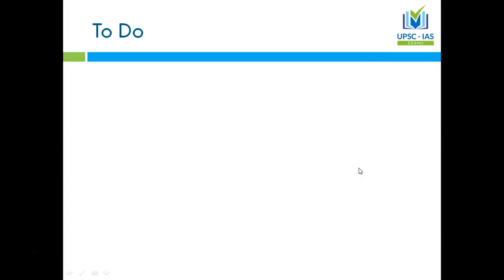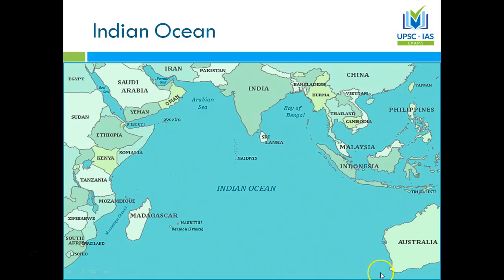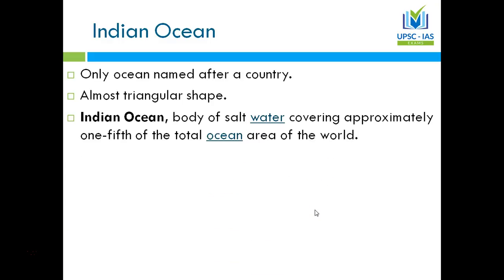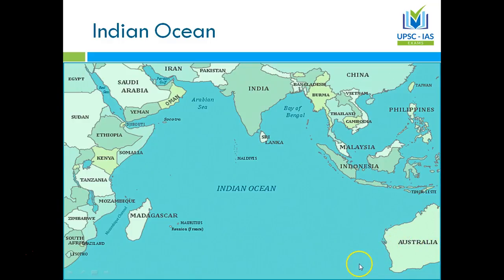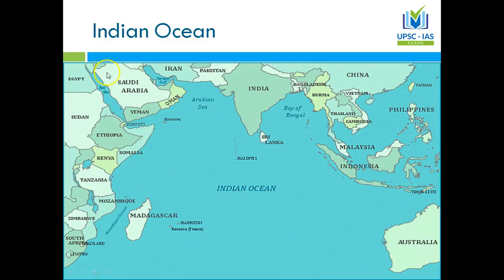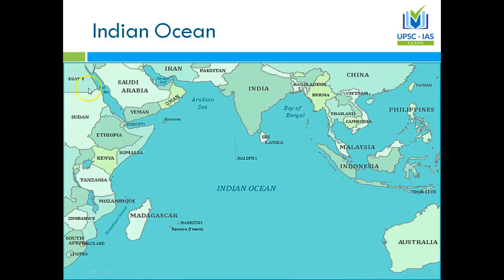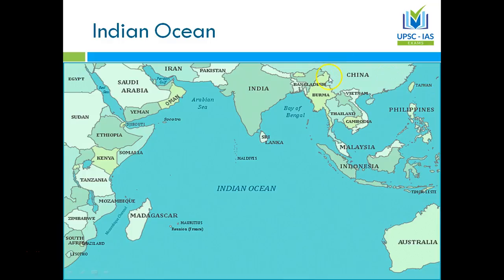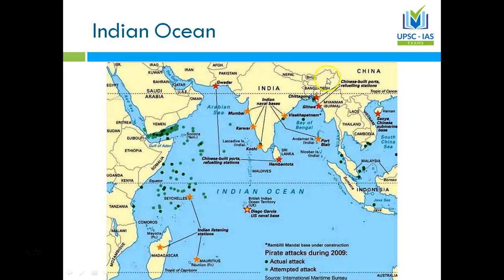Geography Indian Ocean by Prashant Mavani : Geography lectures for IAS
to download the PDF